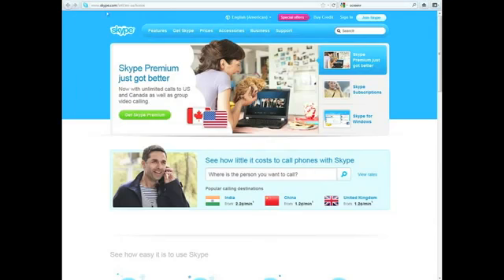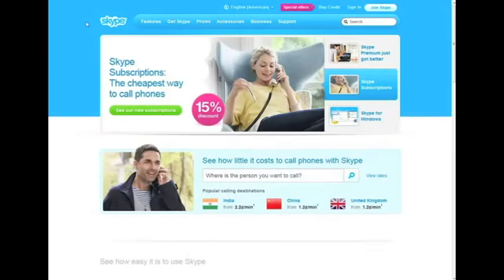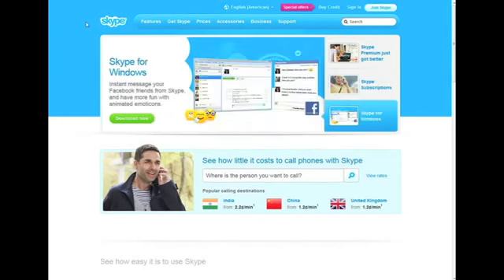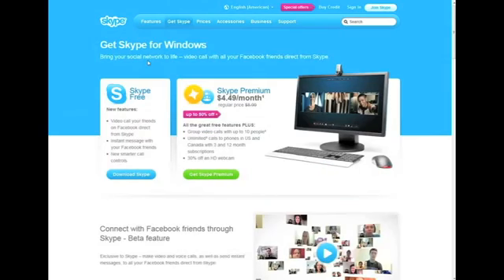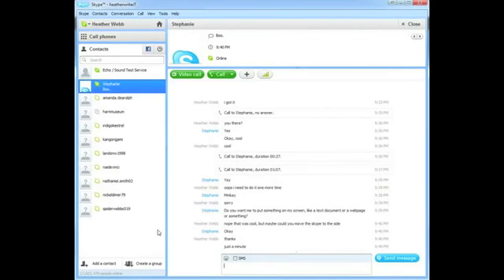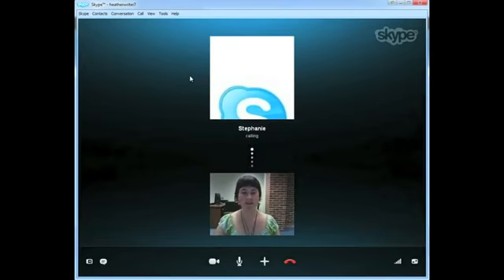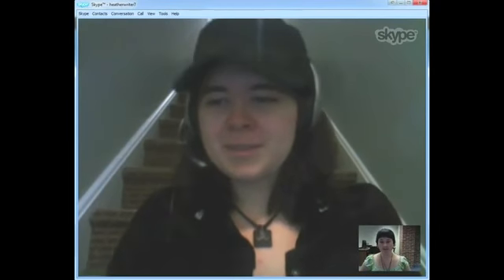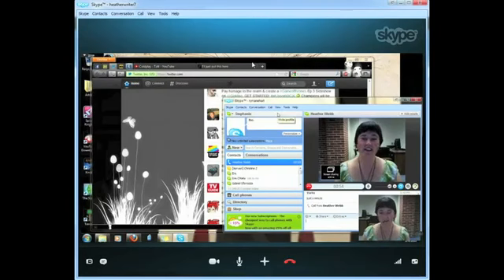2012 - Skype 5x7 Tutorial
A quick 5x7 tutorial on how to use Skype.